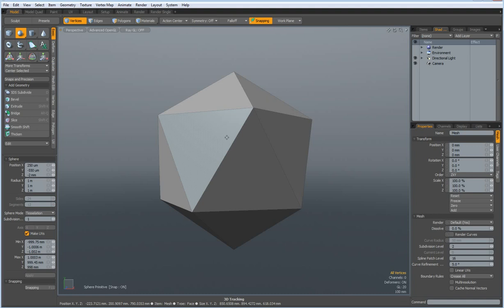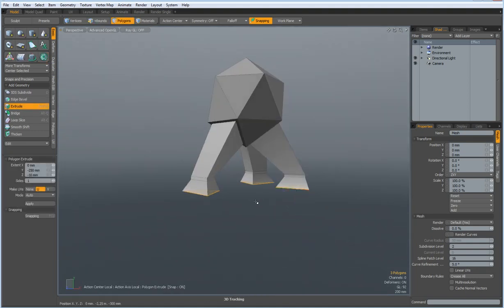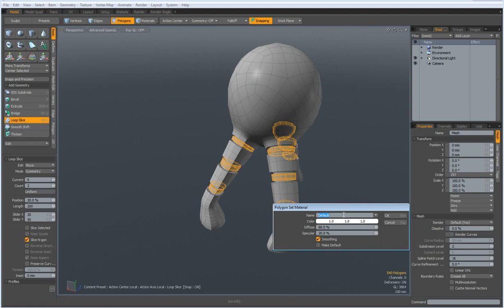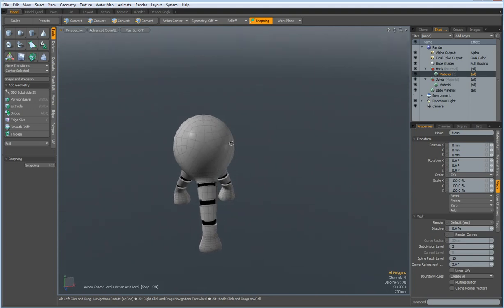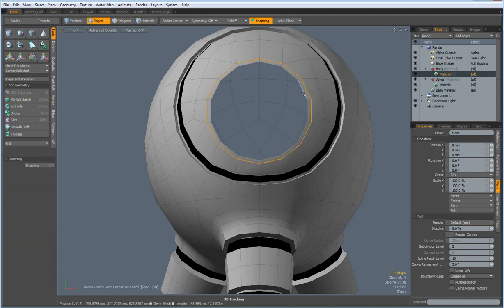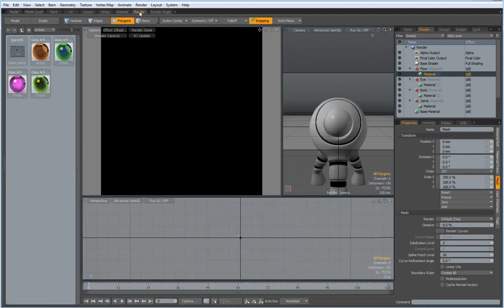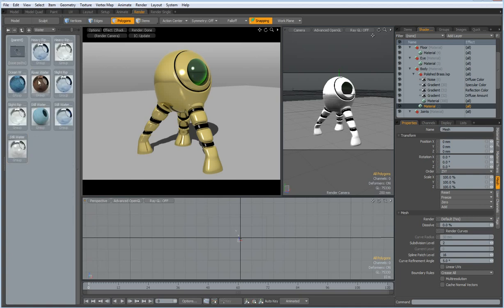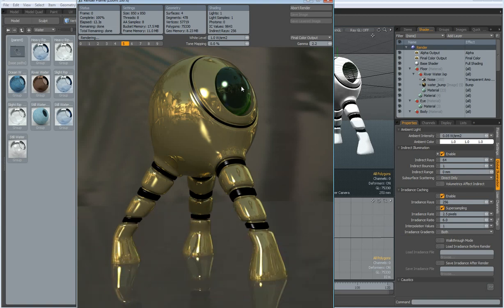Luxology modo - Modeling a simple Robot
How to model a simple robot starting with a Tesselation Sphere. Seneca Menards ingenious Modo scripts can be found